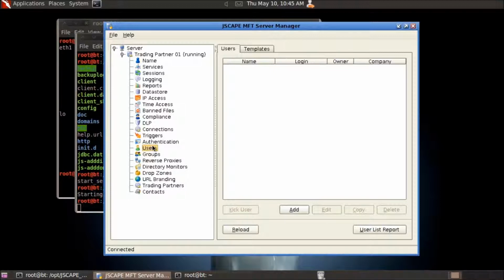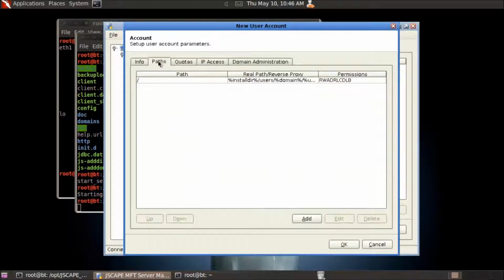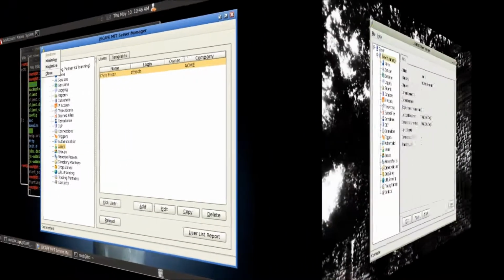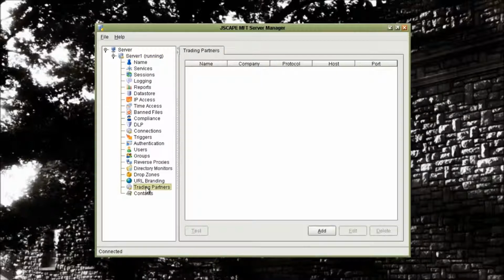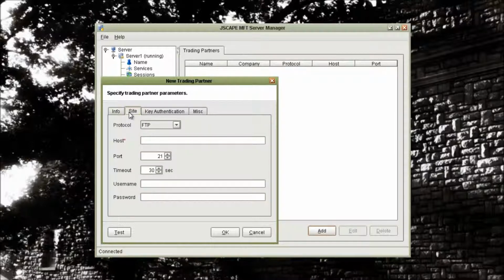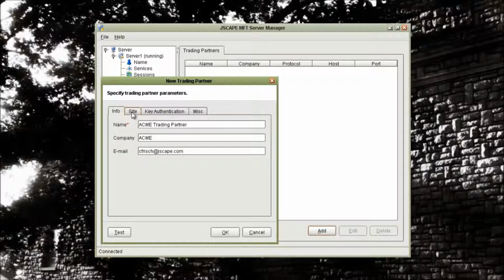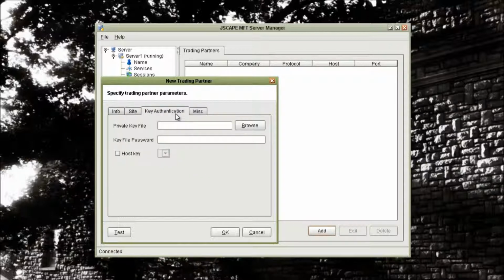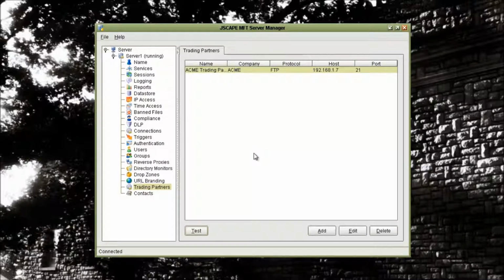Trading Partners Part 1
JSCAPE MFT Server Tutorial on the Trading Partners feature.  This is Part 1 of 2.